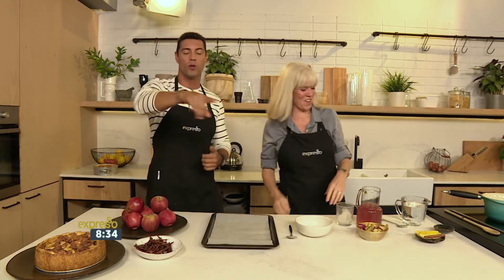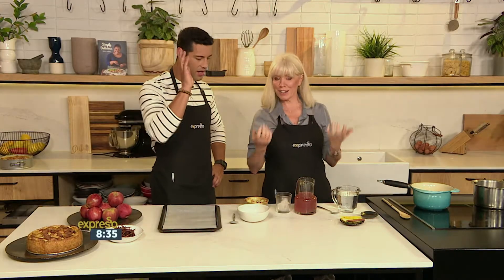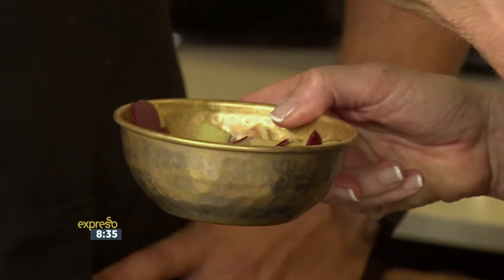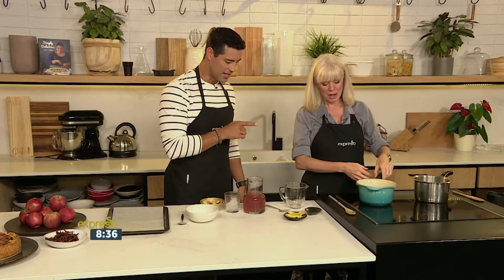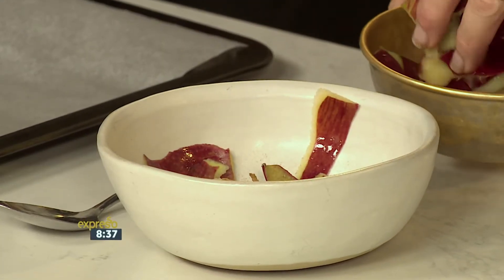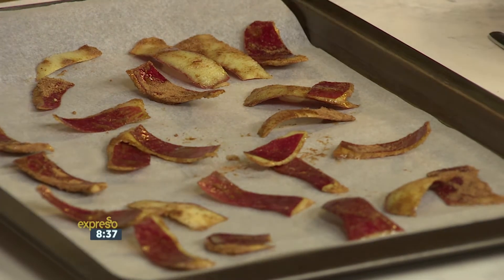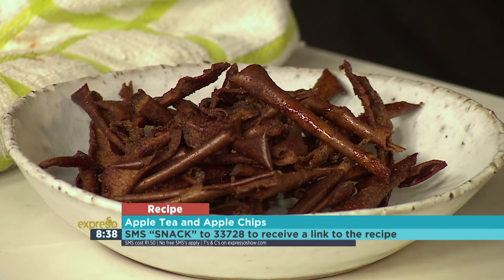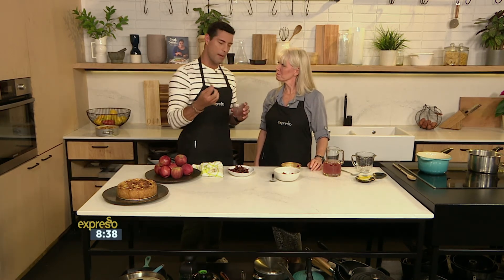Autumn Apples: Apple Tea and Apple Chips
Recipes that use up the entire apple – skins, cores and all!